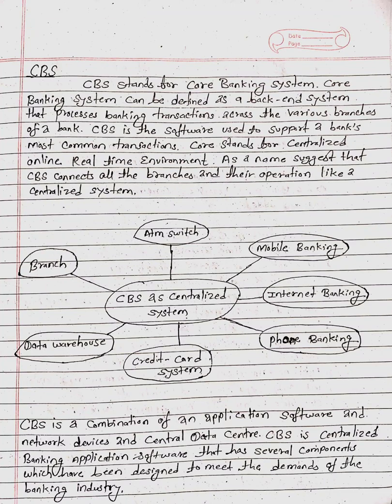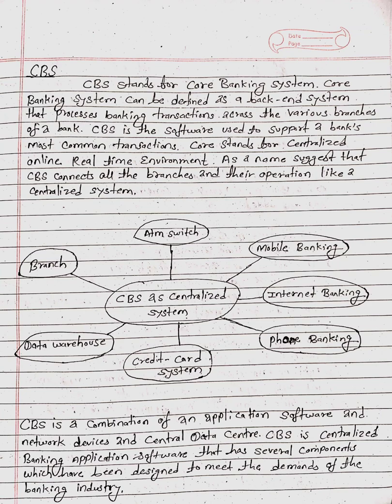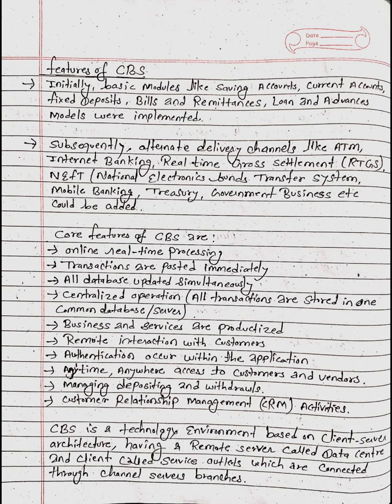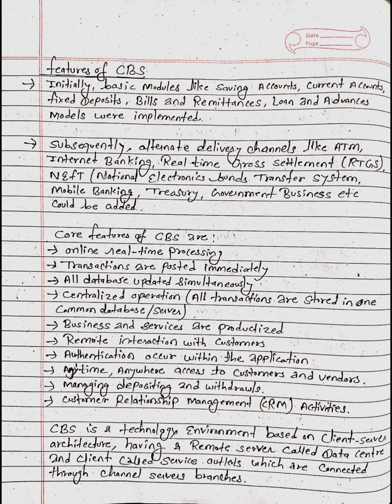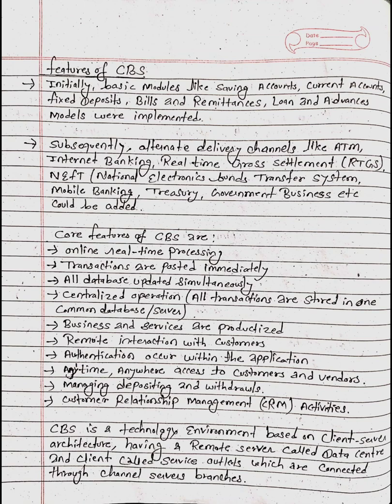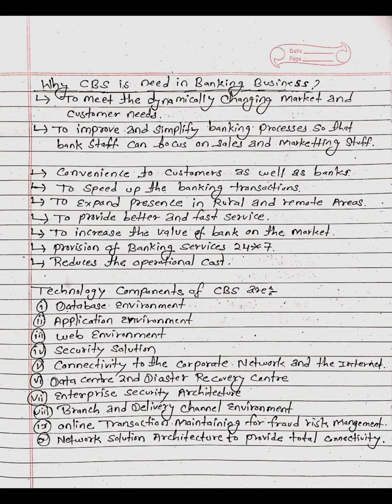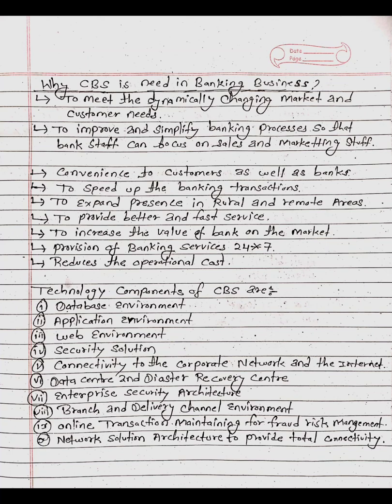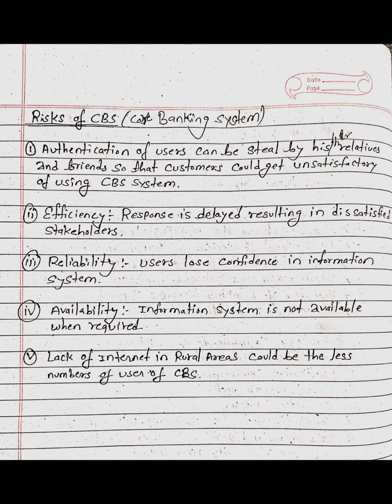CBS Core Banking System | CBS in Banking | Features of CBS, CBS RISK, CBS IS SOFTWARE